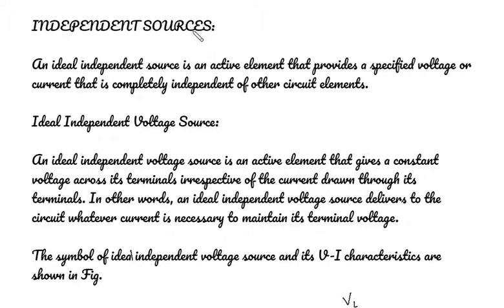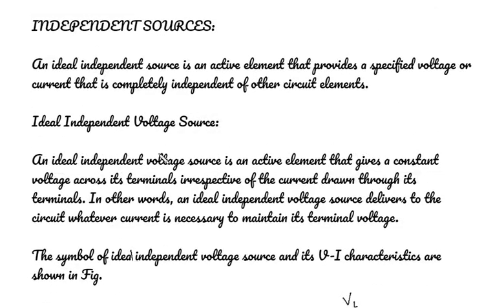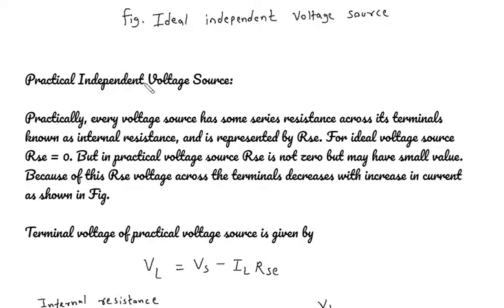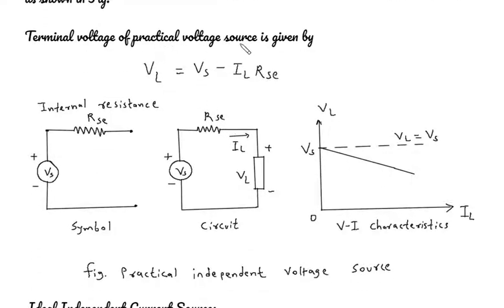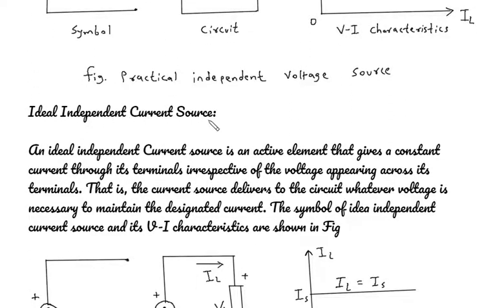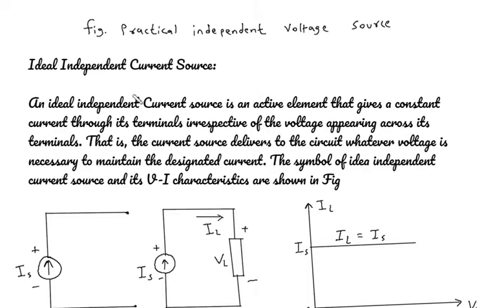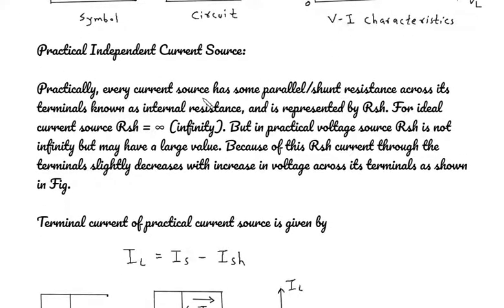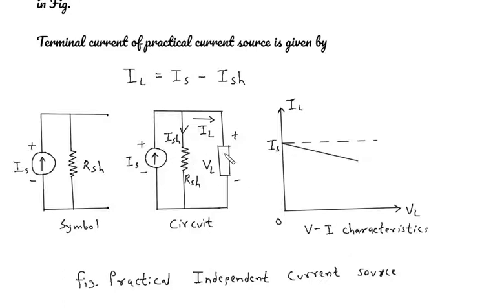Independent Sources (Basic Electrical and Electronics Engineering Course)